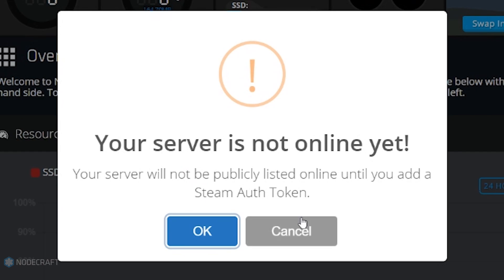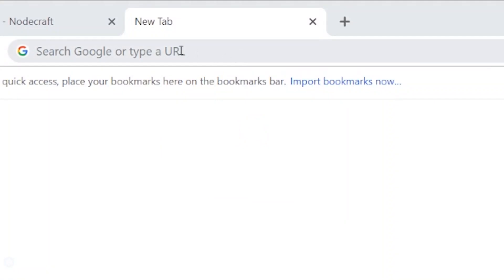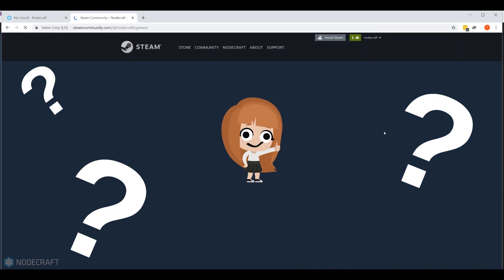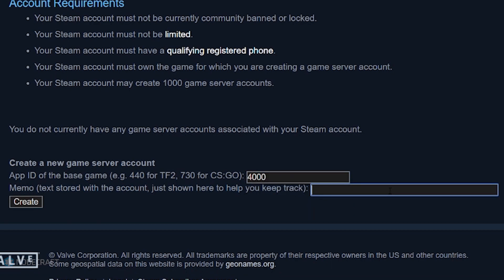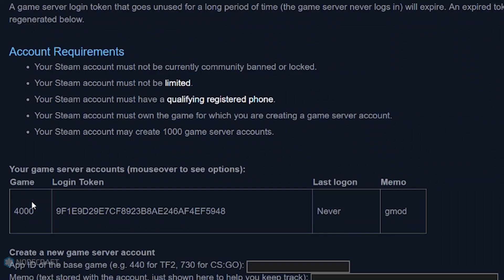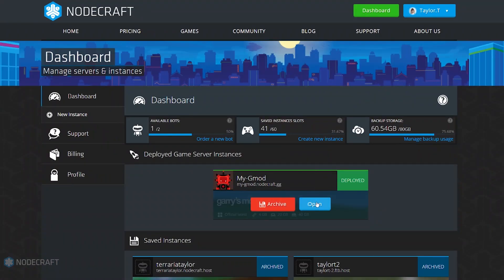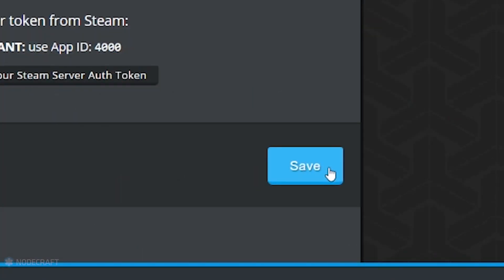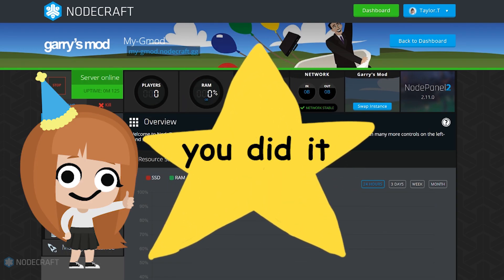Creating a Steam Auth Token